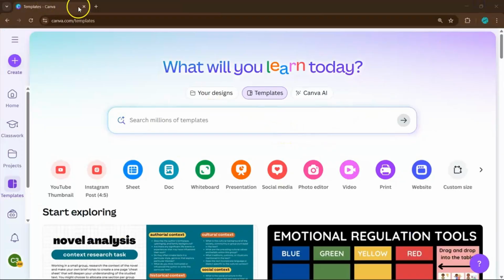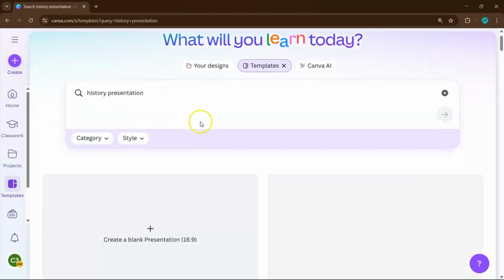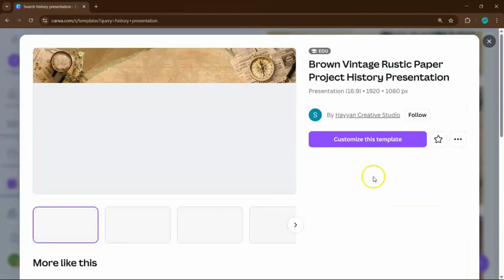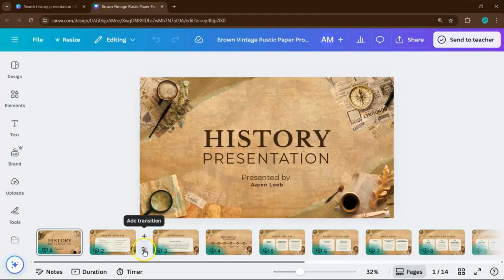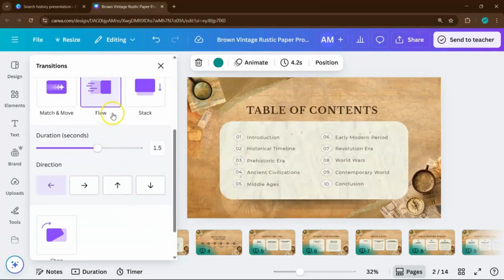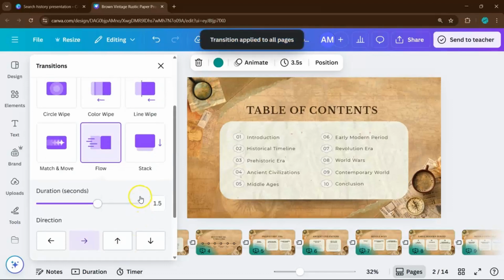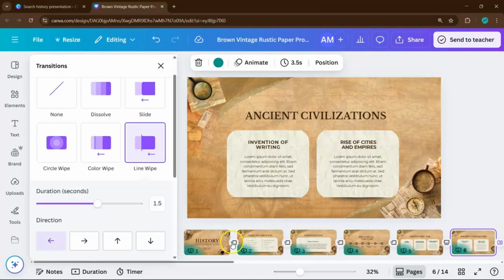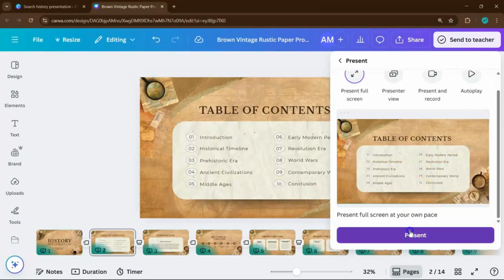How to Add Transitions in Canva Presentations (Step-by-Step Tutorial)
Want to make your Canva presentations look smooth, engaging, and professional? In this step-by-step tutorial, I’ll show you exactly how to add transitions between your slides in Canva. Whether you’re preparing for a school project, a business pitch, or a creative presentation, transitions will help your slides flow seamlessly and capture your audience’s attention.

In this video, you’ll learn:
✔️ How to open and set up your Canva presentation
✔️ Where to find the transition tool inside Canva
✔️ Different transition styles (like dissolve, slide, circle wipe, and more)
✔️ How to adjust the speed and direction of your transitions
✔️ The best practices for keeping your slides professional and consistent
✔️ How to apply transitions to individual slides or all slides at once
✔️ How to preview and export your finished presentation

Adding transitions might seem like a small detail, but it makes a huge difference in how polished your presentation looks. Canva makes it super easy, and I’ll walk you through everything—even if you’re a complete beginner.

By the end of this tutorial, you’ll be able to confidently create presentations in Canva that stand out and leave a lasting impression.